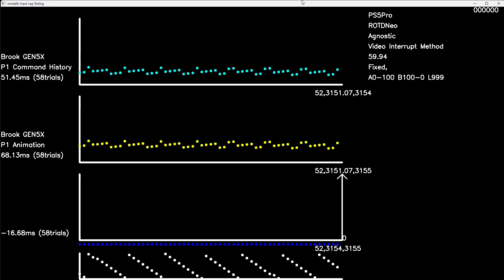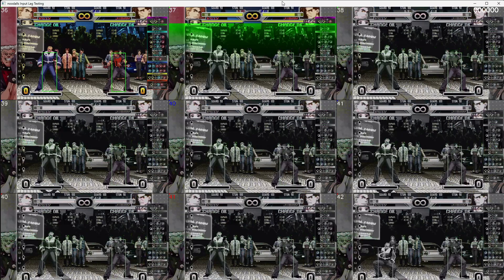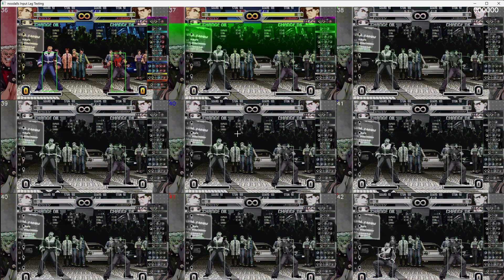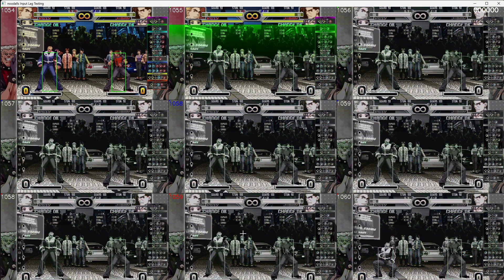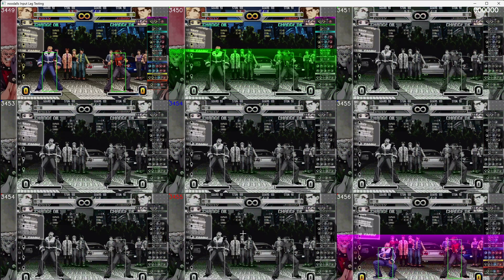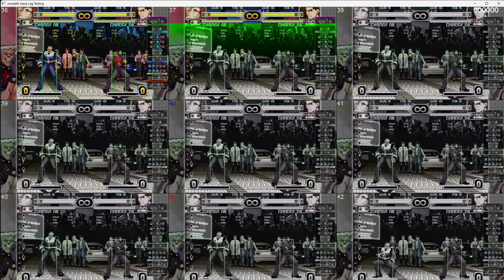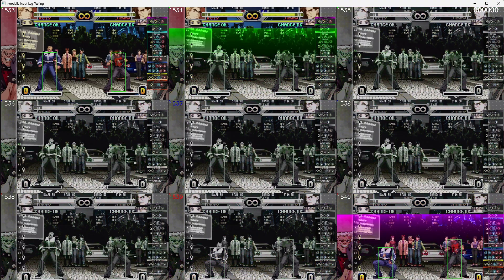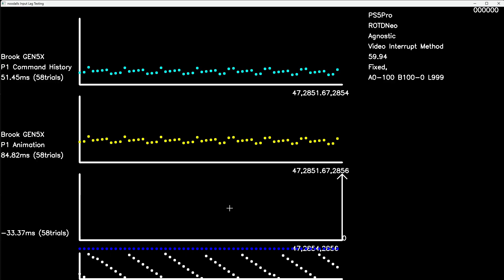PS5Pro ROTDNeo Input Lag Testing Results 51 45ms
ROTDNeo was tested on PS5Pro . The testing method was Video Interrupt Method.
P1 Command History using Brook GEN5X gave a result of 51.45ms across 58 trials.
P1 Animation using Brook GEN5X gave a result of 84.82ms across 58 trials.
P1 Command History using Brook GEN5X compared to P1 Animation using Brook GEN5X gave a result of -33.37ms difference across 58 trials.
Other notes are

The video contains the results, and then the raw unedited original at the end. The results will display either as a panel before, on and after the frame of interest. These images may be blended to better appreciate the change in animation.
Hardware and software is of my own creation. and there will be a link to all results there.